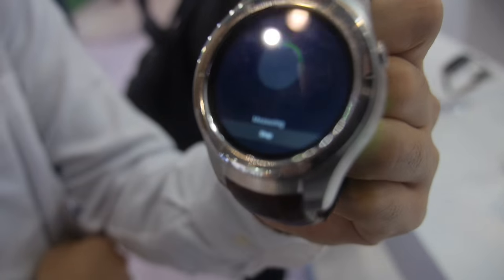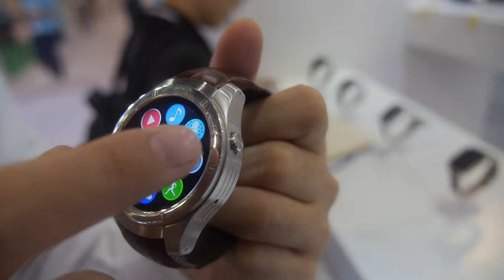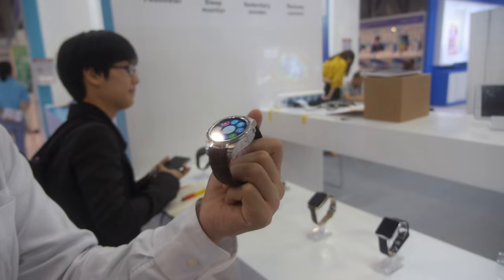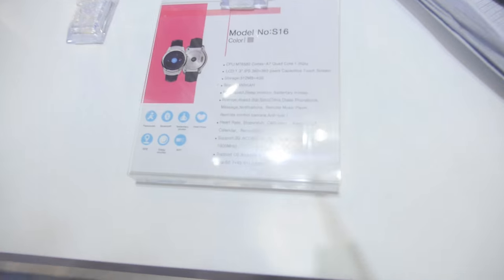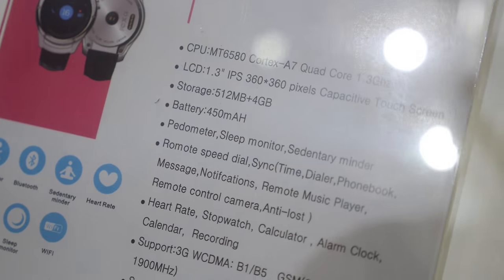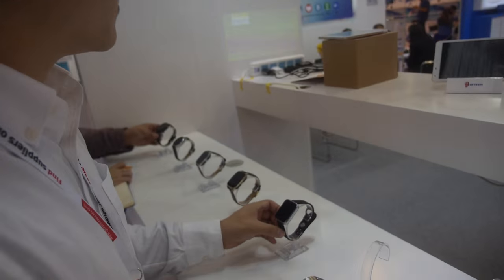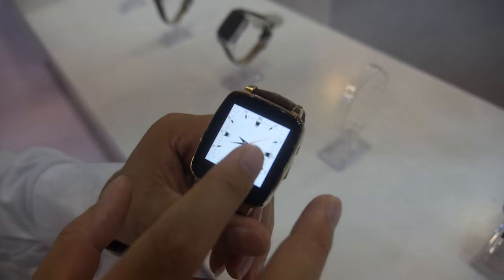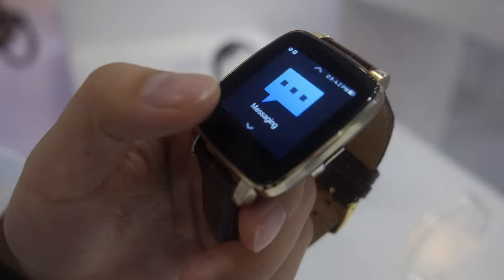RFTECH Android Smart Watch on MT6580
The RFTECH smartwatch runs on Android 6.0 with a quadcore Mediatek MTK6580 processor and 3g connectivity. Price for the Mediatek MTK6580 model is not available. RFTECH also has other smartwatch models available in different price ranges.